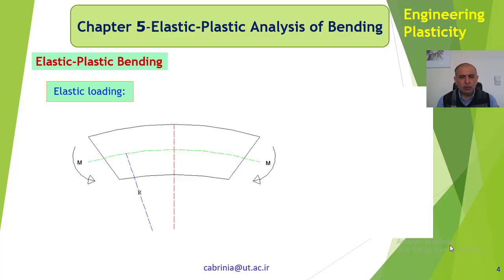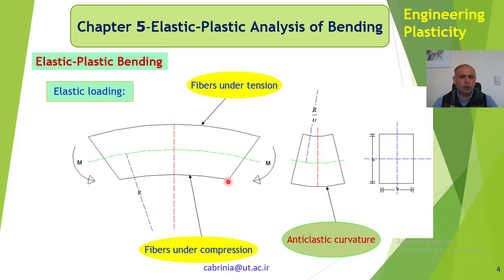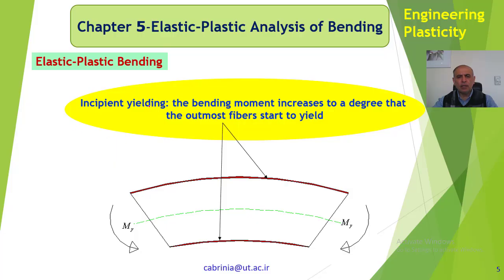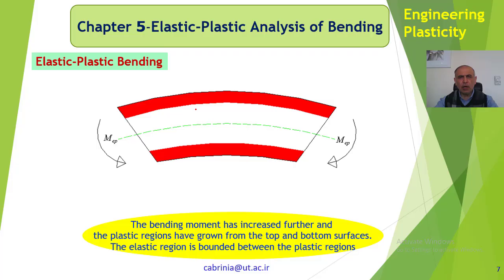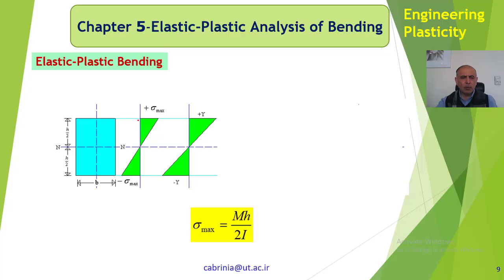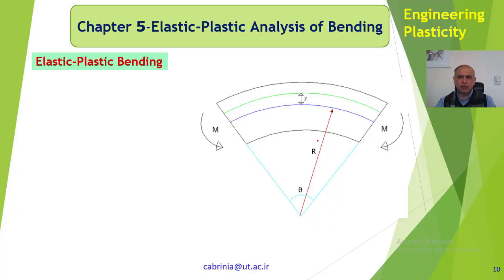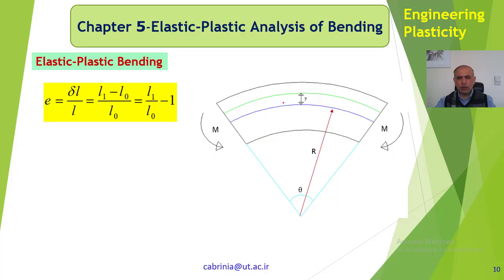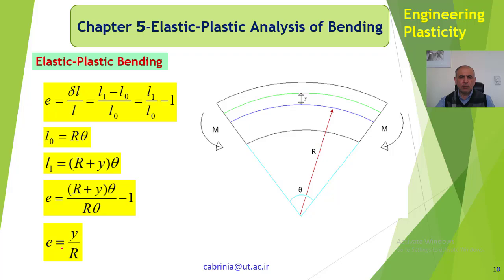Mechanical Engineering: Engineering Plasticity, Chap. 5, Elastic-Plastic Analysis of Bending, Part 1